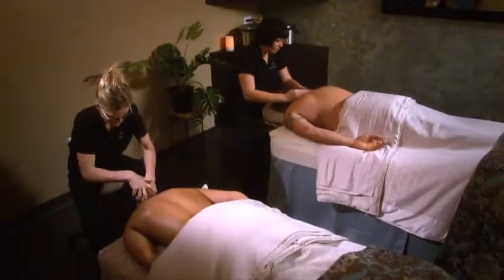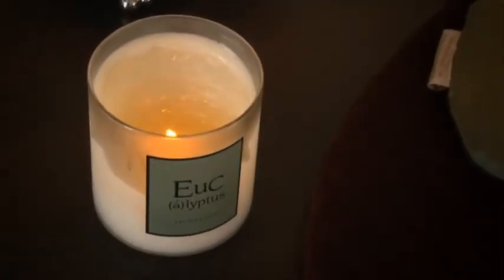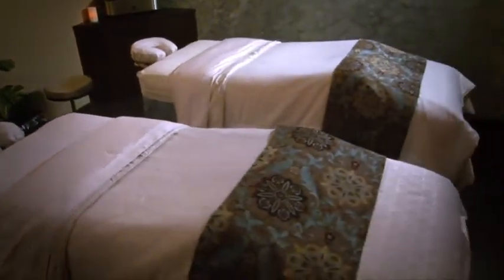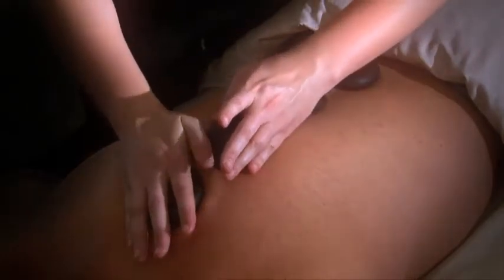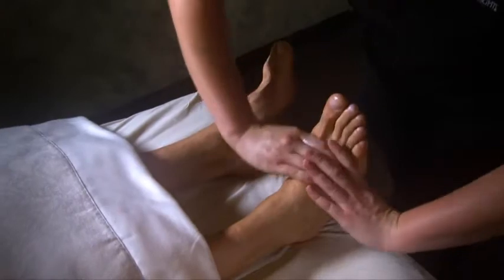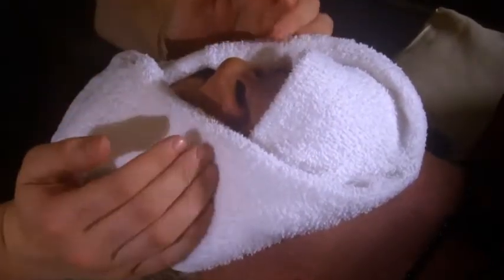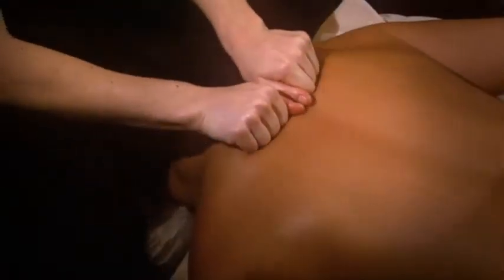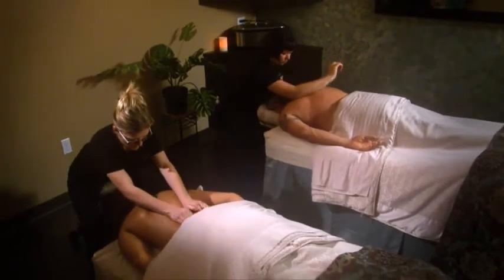Massage Therapy by Massage Hts San Diego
Massage Hts San Diego we offer full range of massage therapy types, including maternity massage (also known as pregnancy massage or prenatal massage), Swedish massage, couples massage, deep tissue massage, and sports massage. We offer "elevations" which are luxurious add-ons to your service, such as hot stone therapy. Hot stone therapy allows the massage therapist to go deeper, and provide a greater level of relaxation.  We also offer a peppermint foot scrub which will make your feet and legs feel much lighter. Finally, we offer a hot towel, cold stone face massage. The massage therapist will use a hot towel on your face, and cool stones on your face for the facial massage. There are many medical benefits to massage therapy, increase circulation, and reduced stress--it's not just a luxury. Massage therapy by licensed massage therapists are part of a healthy lifestyle.